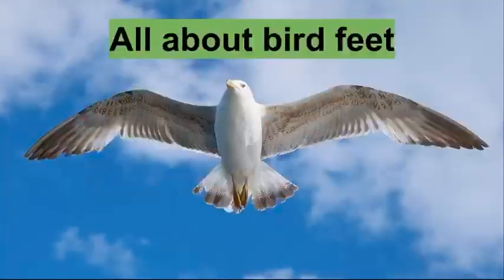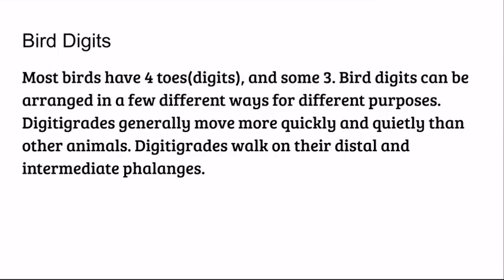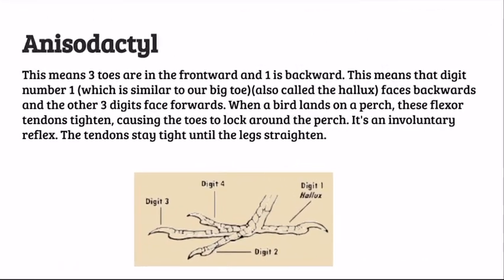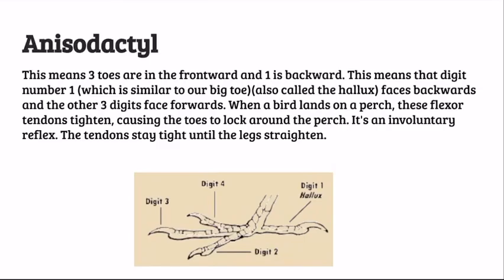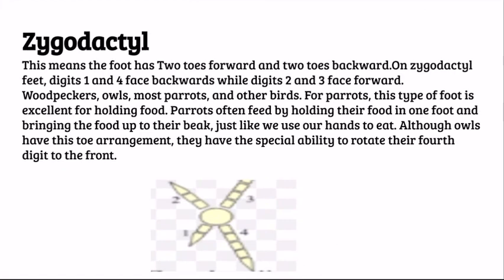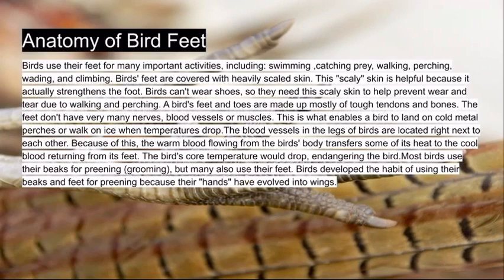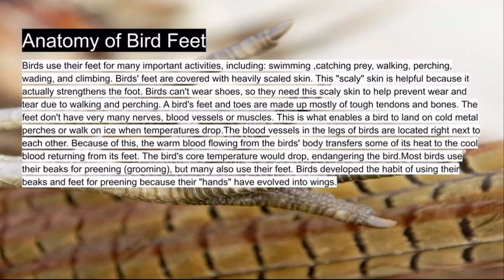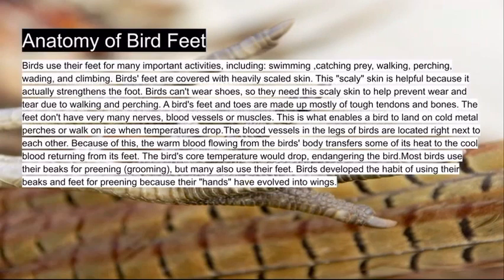All about Bird Feet!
This is a video all about bird feet. Hope you enjoy! Also, if you want us to cover any topic, please comment it down below 👇.